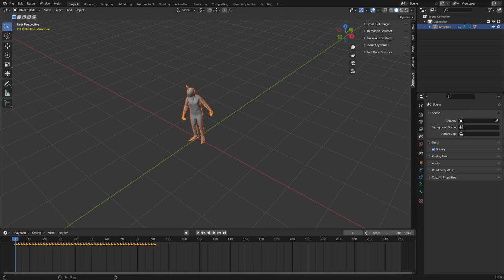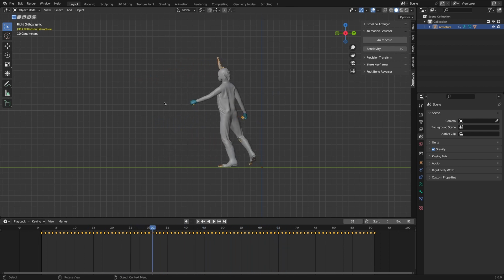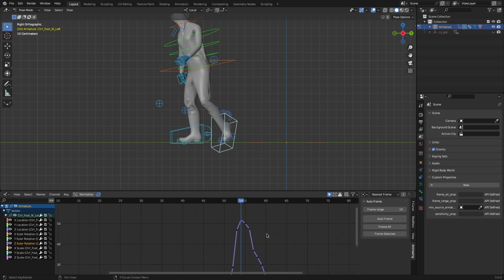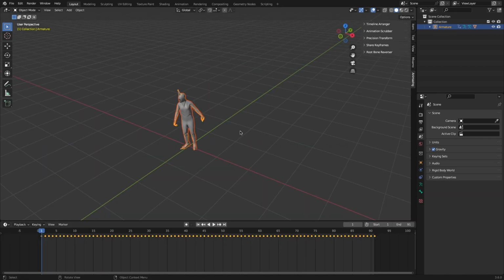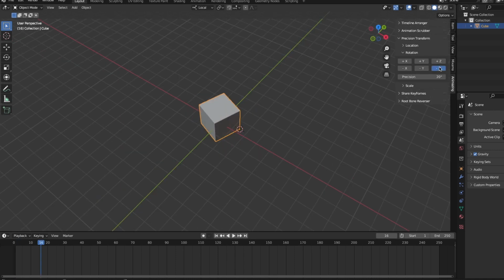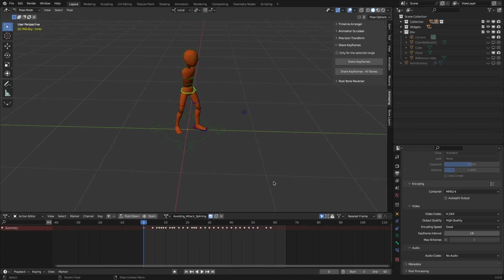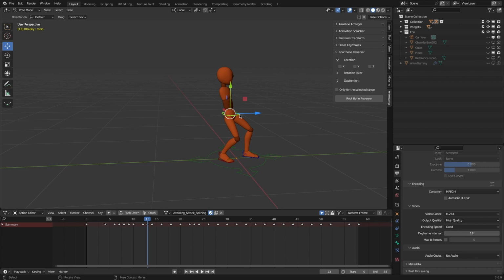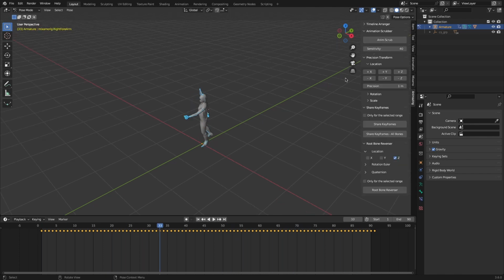Animazing - animation tools for Blender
Animazing is a feature-packed Blender addon that offers a range of animation tools to assist you on your animating journey.
It comes with a highly requested in-placer that you can use with any armature you have!

00:00 Intro
00:33 Timeline Arranger
1:13 Animation Scrubber
2:01 Auto Frame
4:18 Precision Transform
5:06 Share Keyframes
6:16 Root Bone Reverser
8:19 Price & Surprise
9:04 Outro